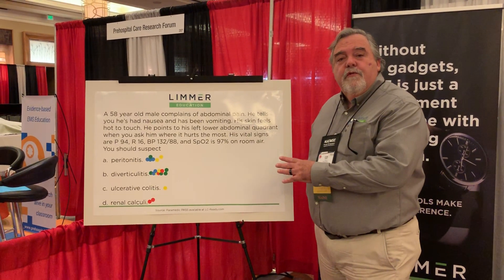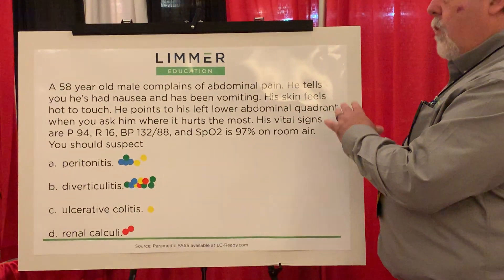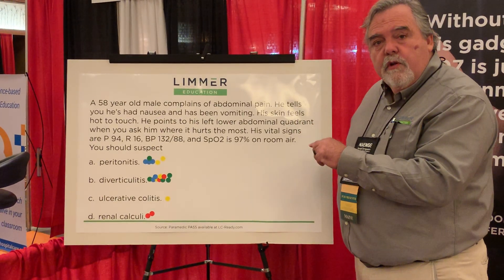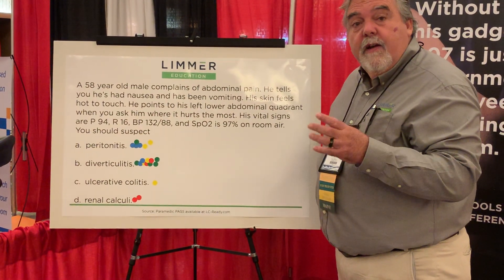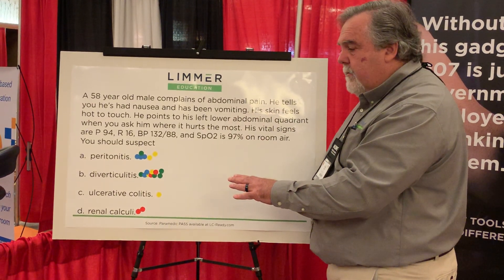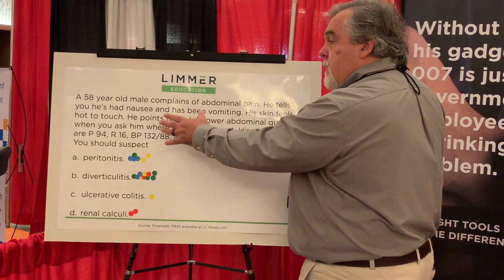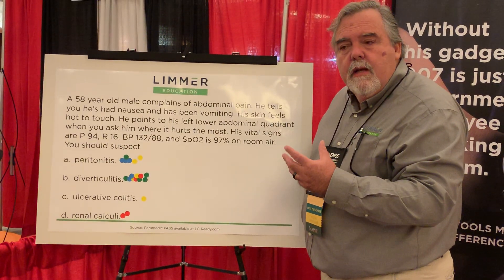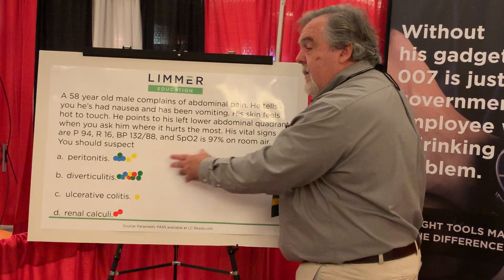Paramedic PASS National Registry Sample Question #2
Our second National Registry-style paramedic exam question from the 2019 NAEMSE symposium. Taken straight from our Paramedic PASS app, this exam question is a bit more straightforward than the previous one. Watch how Dan Limmer reviews the question stem and answer choices, and apply the same critical thinking process to your own test-taking strategy.

We made the Paramedic PASS app to change the way students prep for the paramedic certification exam and increase their chance of passing the NRP on the first try. The app includes 500 review questions that are broken up into 10 major areas of study.